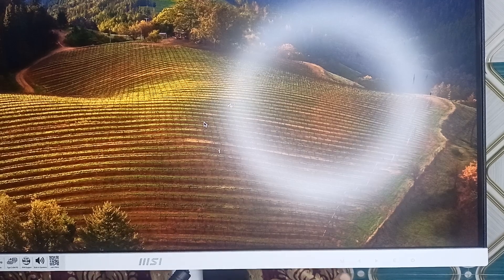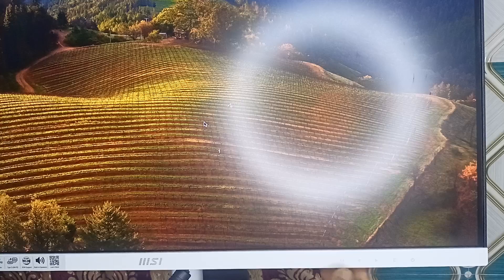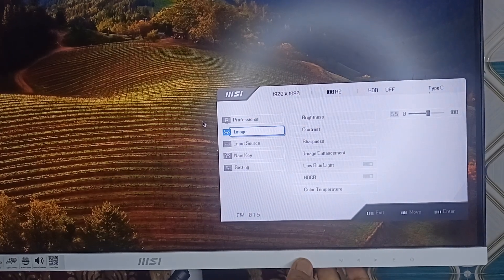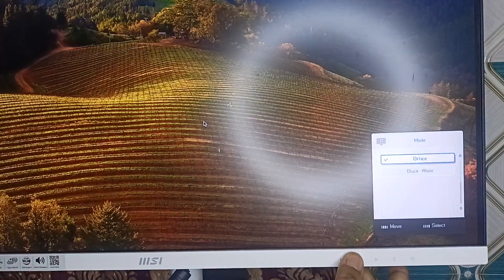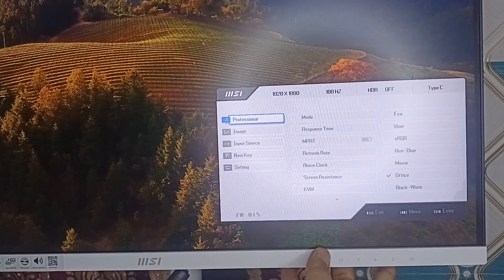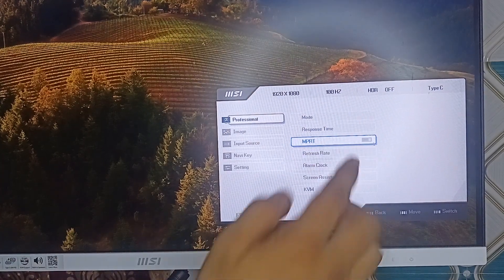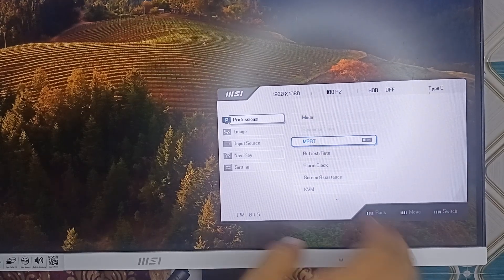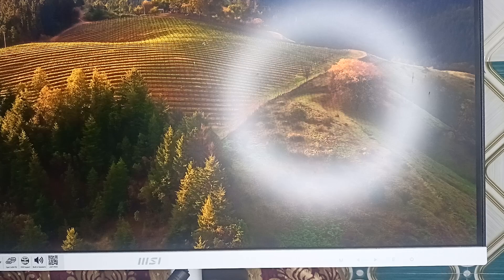How To Enable MPRT On MSI Monitor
In this informative video, we will guide you through the process of enabling the MPRT (Motion Picture Response Time) feature on your MSI monitor. MPRT is essential for reducing motion blur and enhancing your gaming experience.